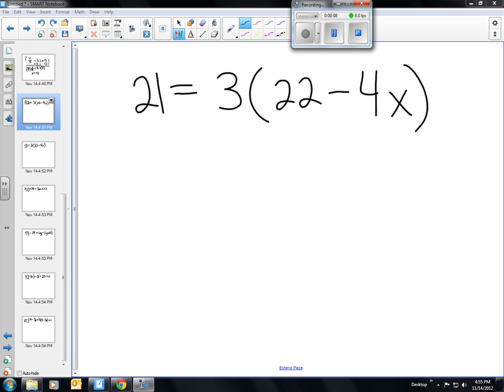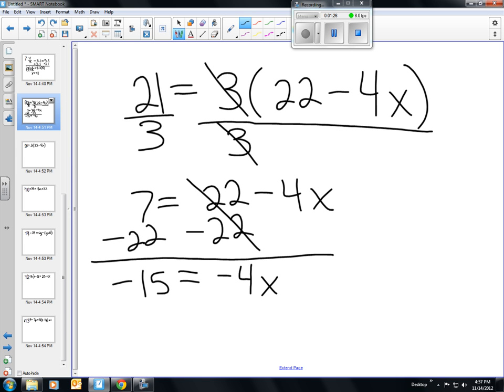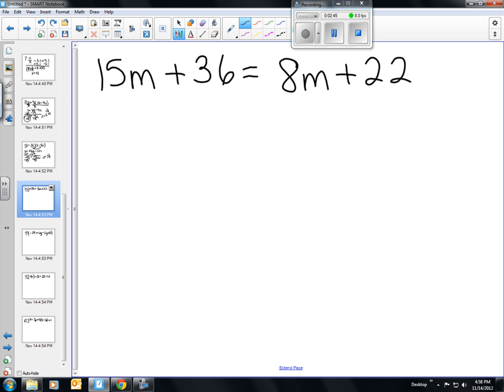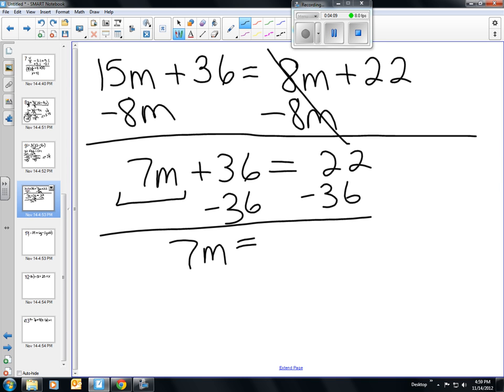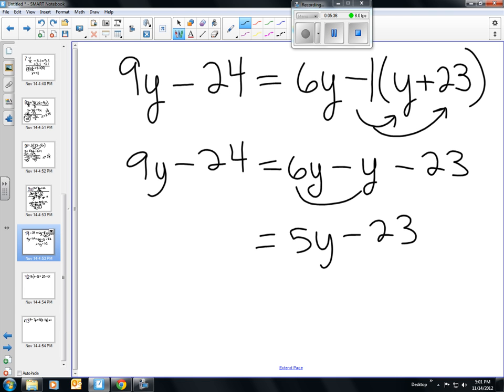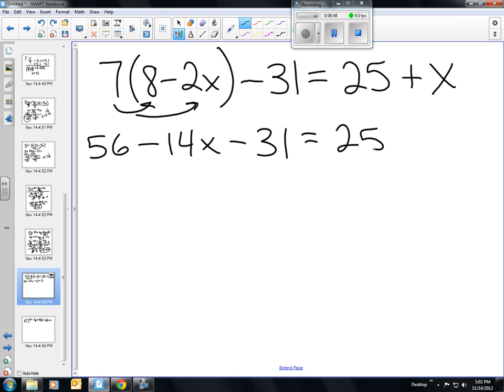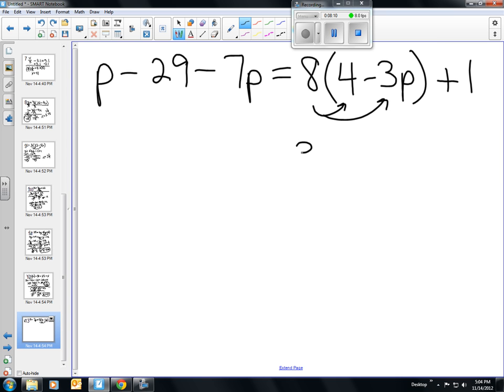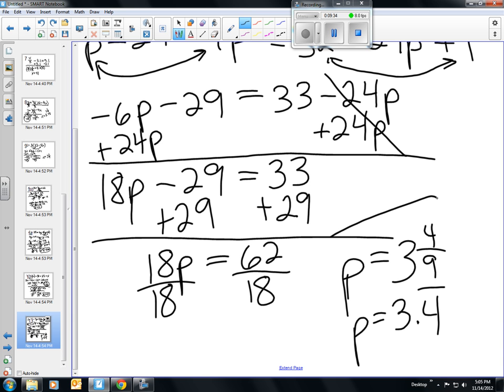Basic Algebra Solving Equations Part 2